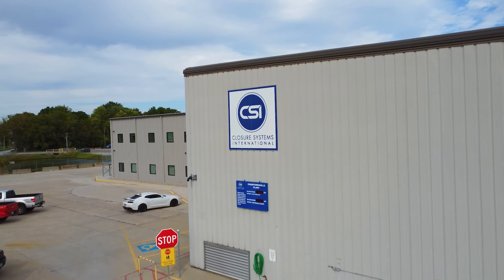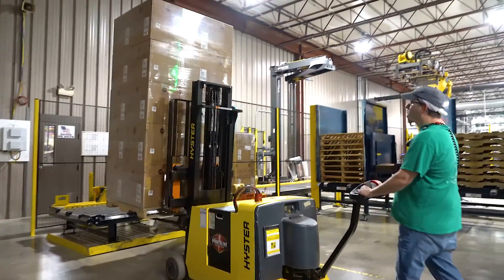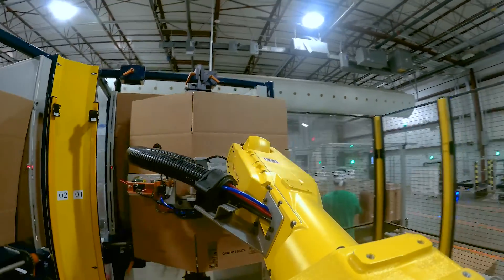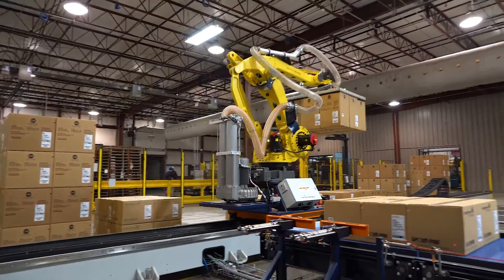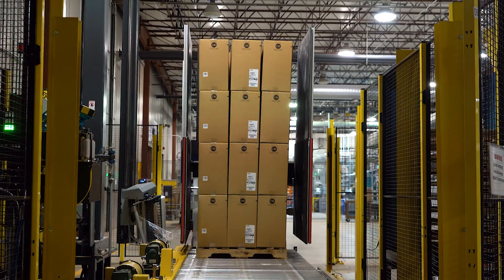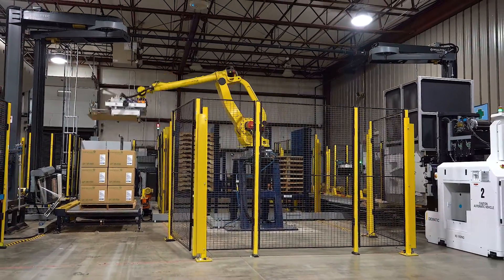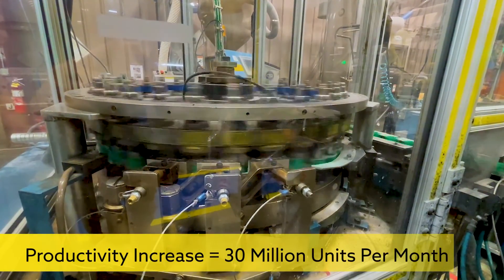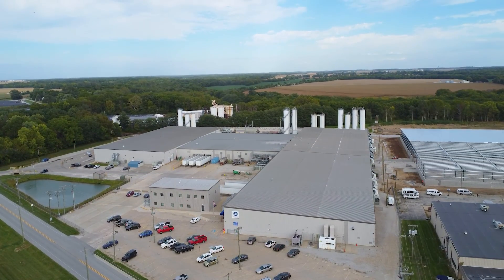Automated Packaging System from Motion Controls Robotics'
Closure Systems International Inc., a global leading supplier of closures for consumer and industrial products located in Crawfordsville, Ind., was experiencing growing demand for its caps and needed to increase production while optimizing operations.

The company chose to automate its manual manufacturing process and installed a fully automated end-of-line packaging system by Motion Controls Robotics using FANUC robots.

The new automated system includes several different FANUC robot models including an M-20iA/35M for case erection, an LR Mate 200iD/4S to inspect cases and ensure they are properly taped, an M-410iC/315 on a rail for palletizing/stacking cased product and an M-410iB/140H for pallet/dunnage handling.